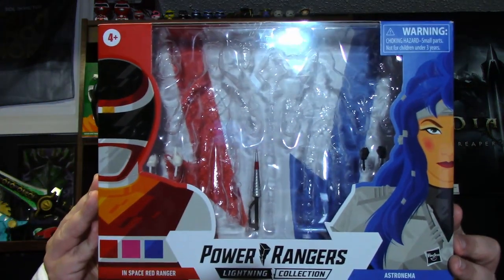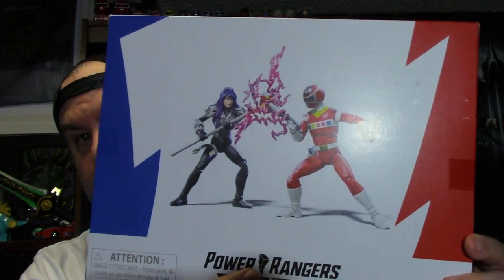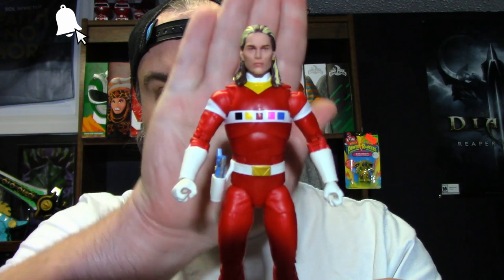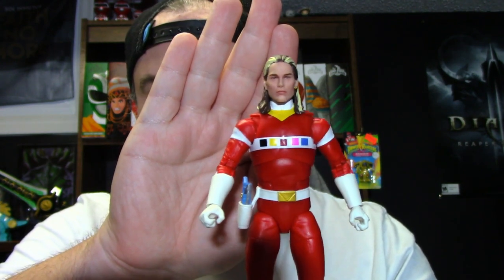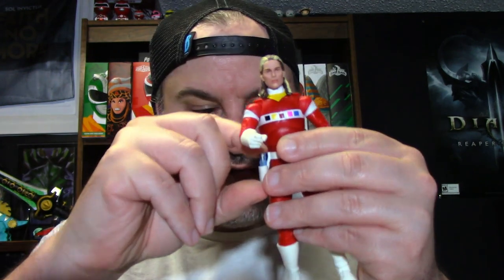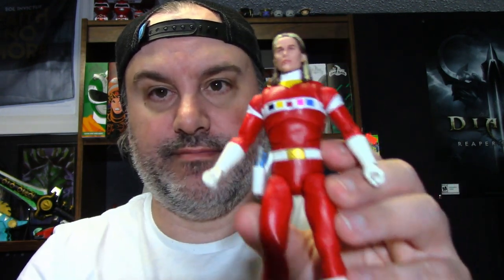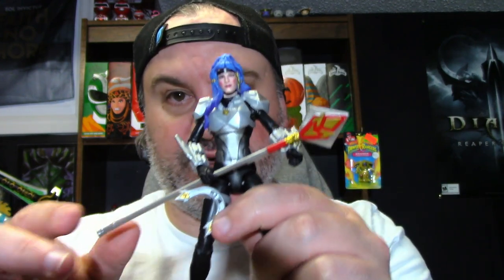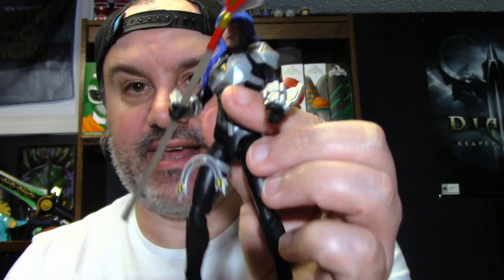IN SPACE RED RANGER V ASTRONEMA LIGHTNING COLLECTION 2-PACK REVIEW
Hey All! In this episode we take a look at the Lightning Collection Vs. 2-Pack of In Space Red (Andros) v Astronema. Let's take a look!